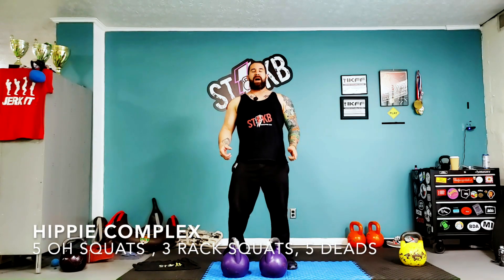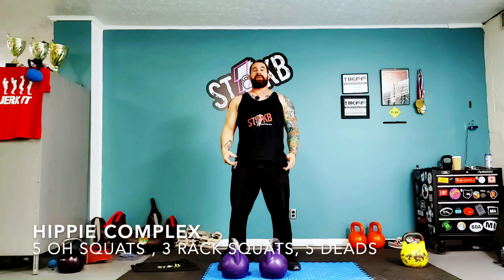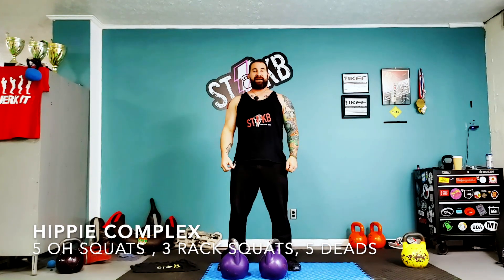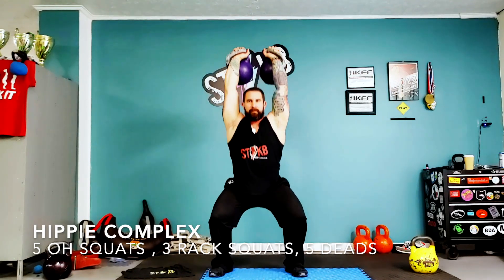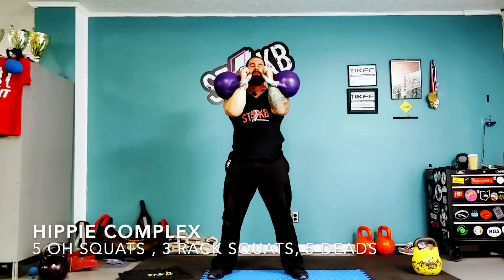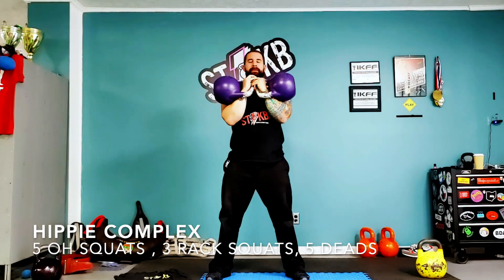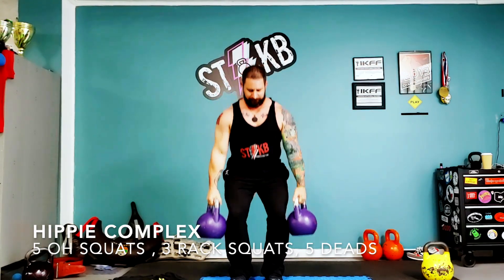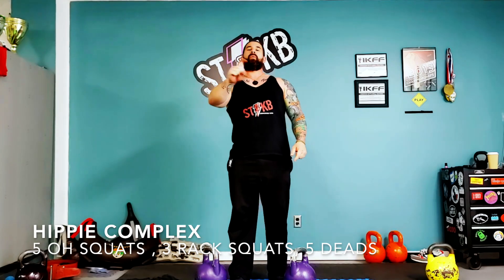Double Kettlebell Training : Hippie Complex from KBOMG Week 3 DOUBLE KETTLEBELL PRECISION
This simple yet challenging double kettlebell complex is a part of my Double Kettlebell Precision course.

This kettlebell only Hippie Complex is located in week 3 as a hip volume segment
5 Double kettlebell Overhead Squats
3 Double kettlebell rack squats
5 Double kettlebell deadlifts
that is 1 round.

Gain access to the complex 4 week double kettlebell course at the link above.

Joe
Swing This Kettlebell Club

KB STRENGTH TRAINING PROGRAMS
8 week KBOMG2 !
8 week KETTLEBELL ONLY MUSCLE GAIN  and
6 week STKB COMPLEXES

KETTLEBELLS
KETTLEBELL KINGS 10%OFF with code "kblocker10"
HEAVY GREAT LAKES GIRYA KB   GET 10% of your order with code "KBLOCKER"